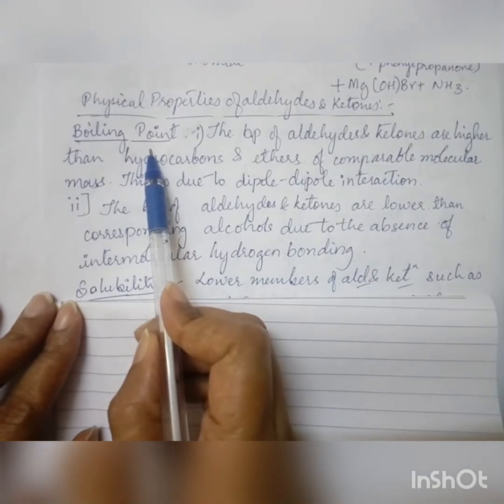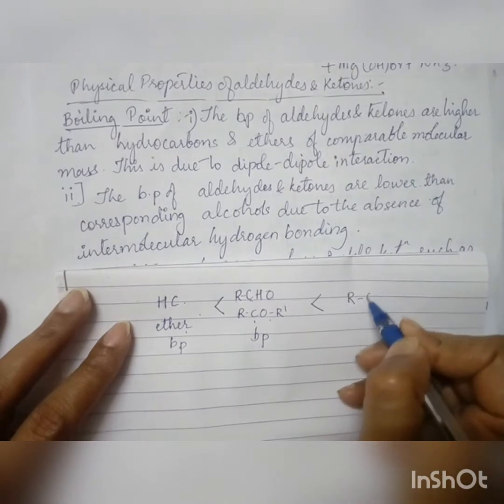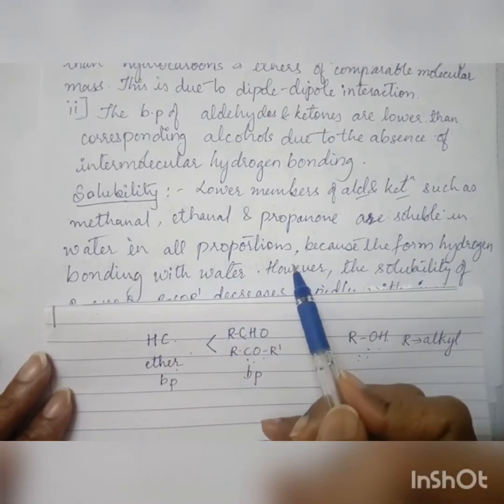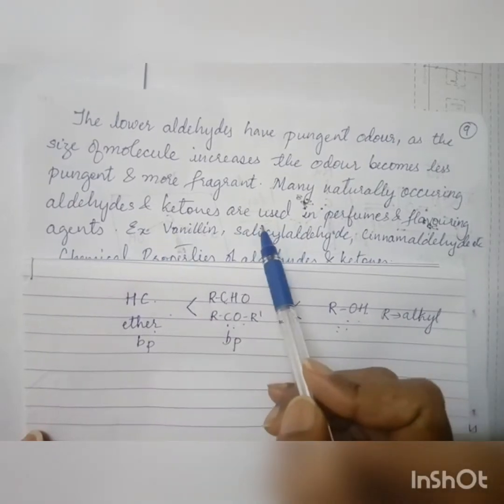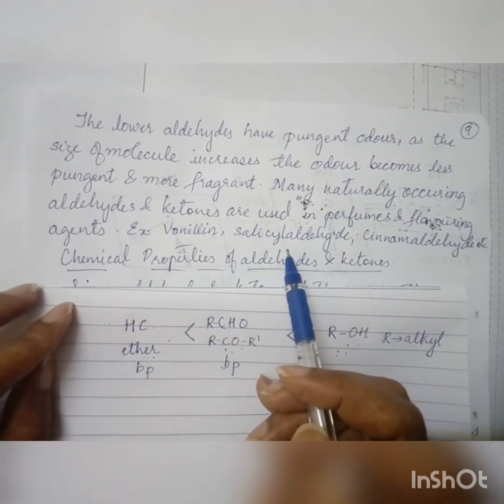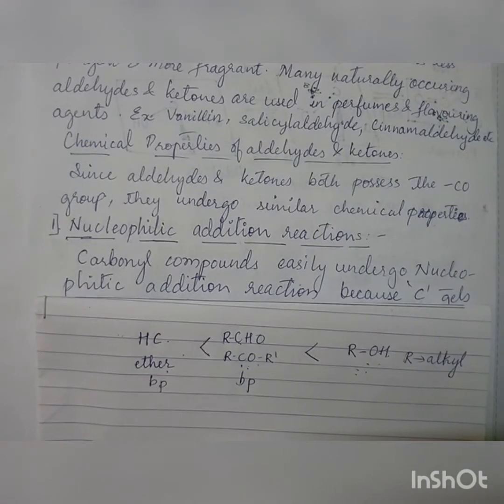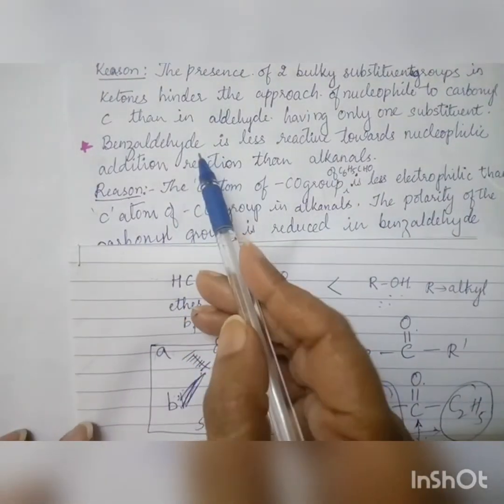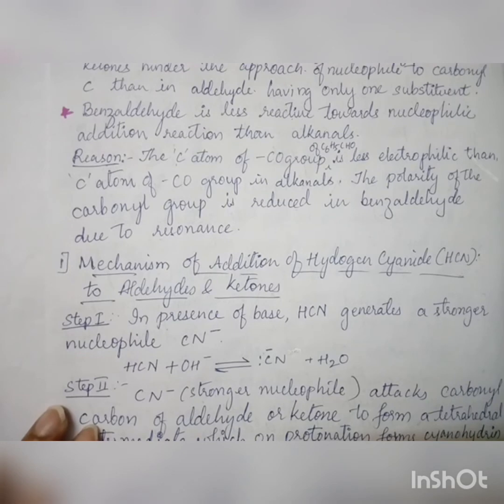ALDEHYDES, KETONES AND CARBOXYLIC ACIDS, PART5,CLASS12/PUC2 NCERT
Physical properties of Aldehydes and ketones